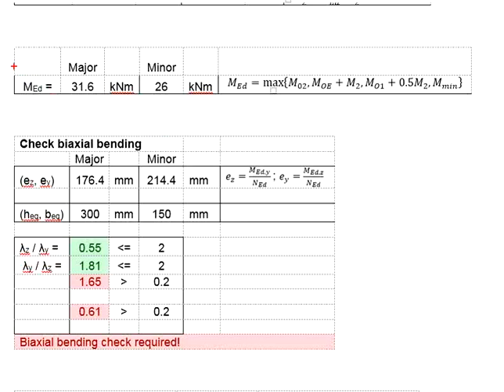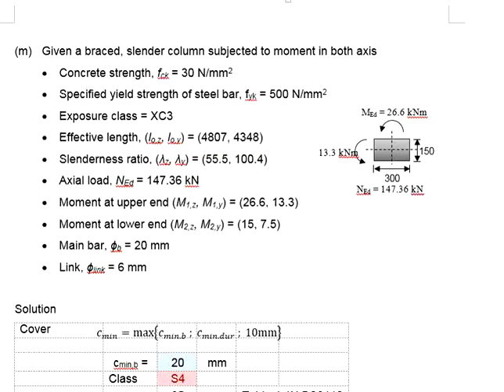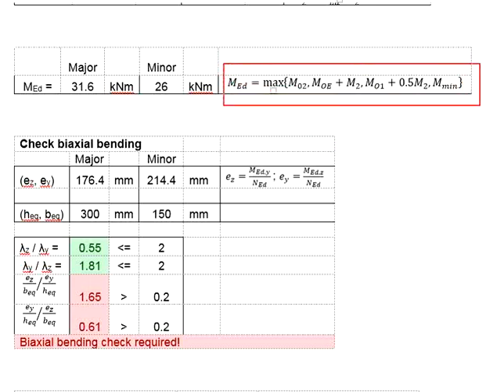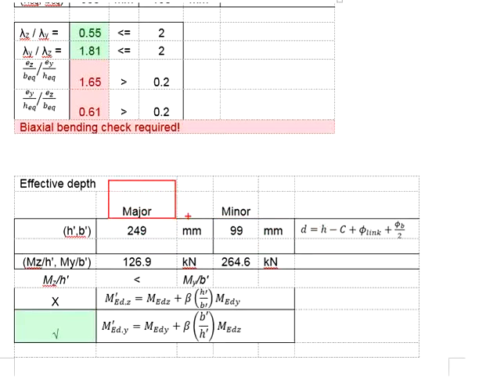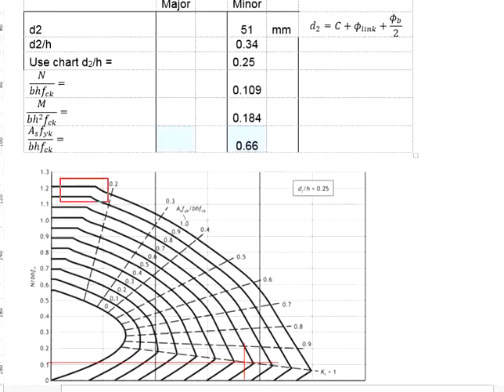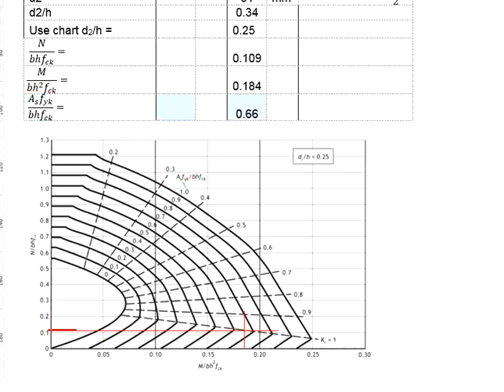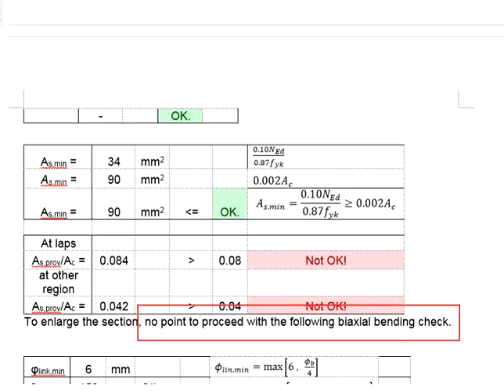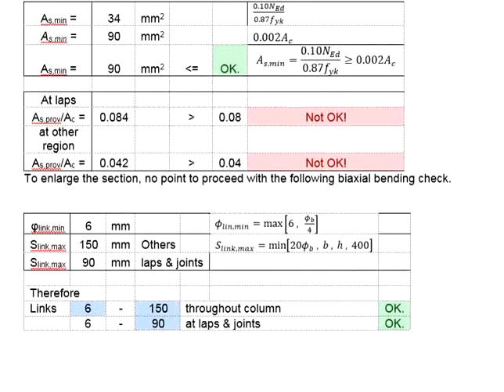2.49 Column type: Part 19 - Slender, braced, biaxial bending column part 2